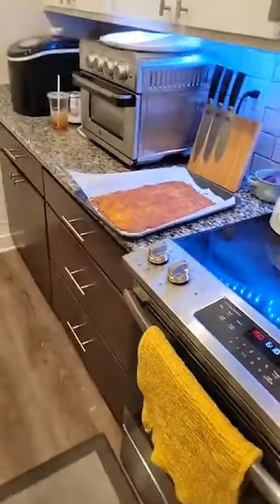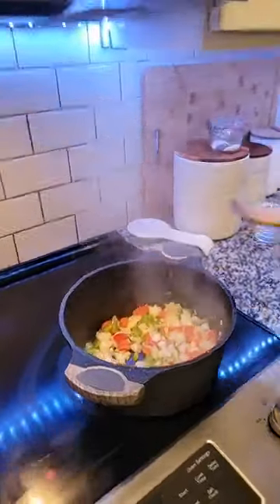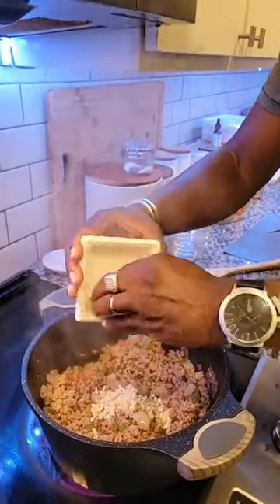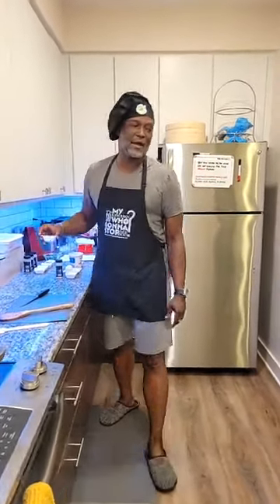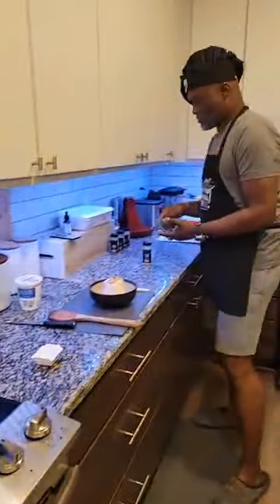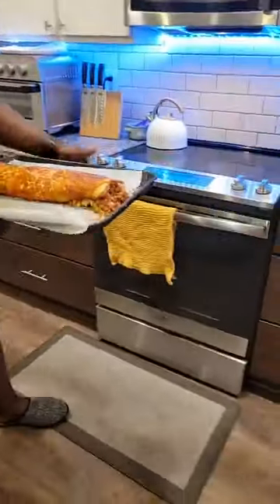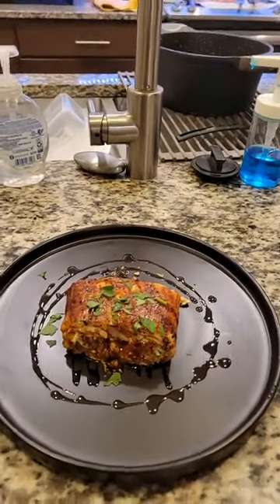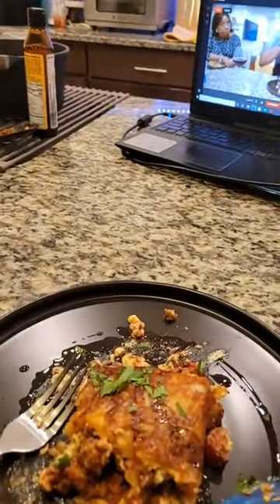Cooking With Greens Potato Lasagna on Facebook Live